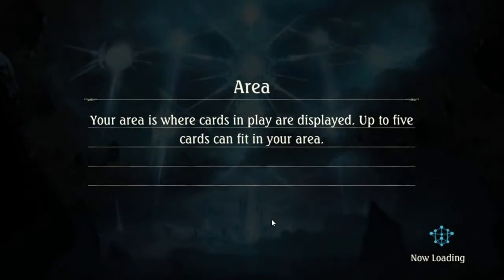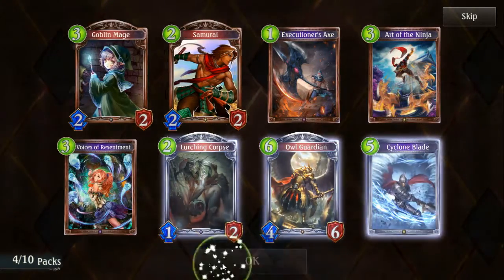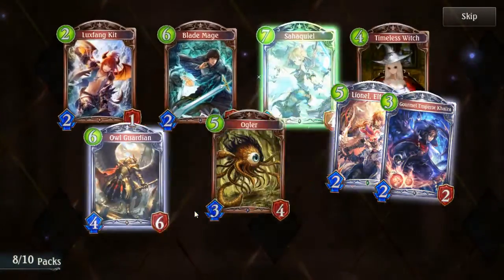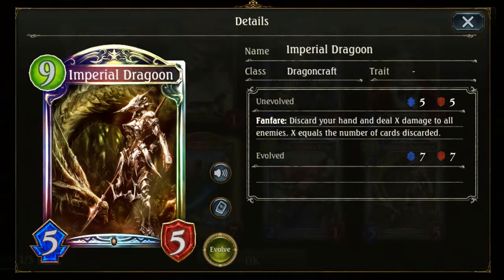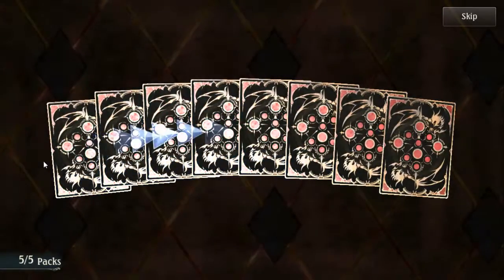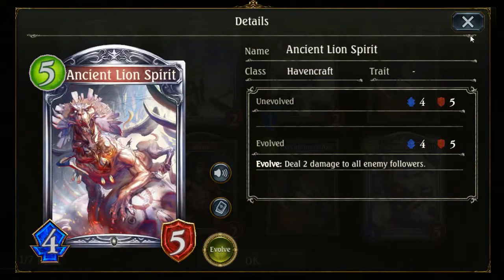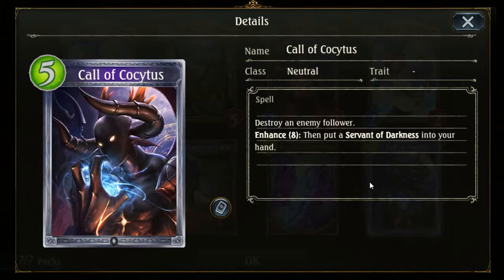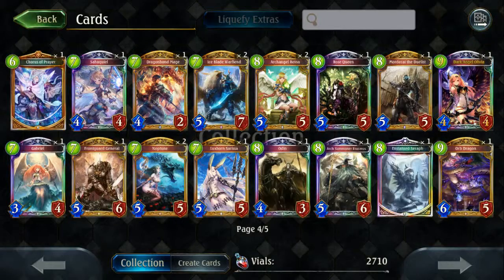Shadowverse - Rage of Bahamut 25 Pack Opening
New expansion on Shadowverse means more cards to open. Huzzah!